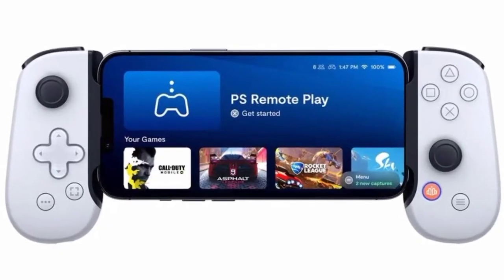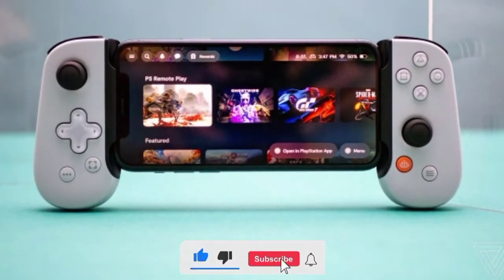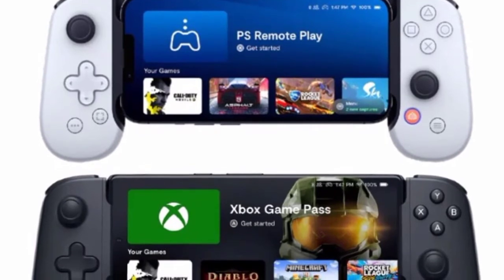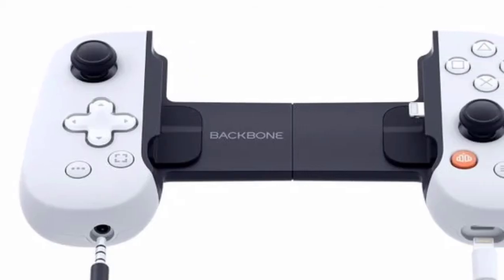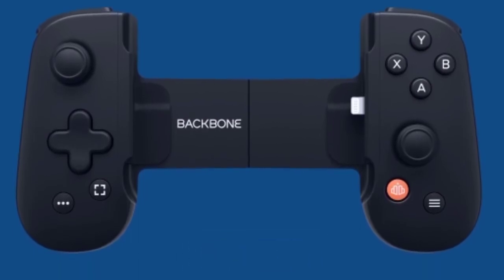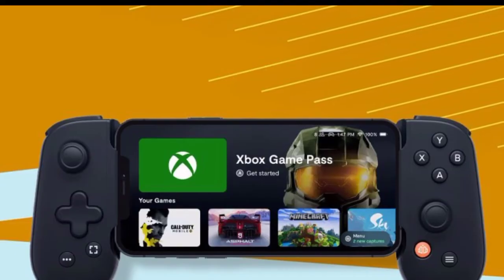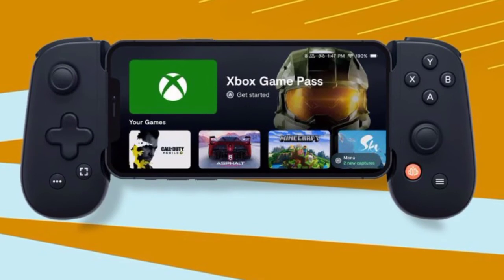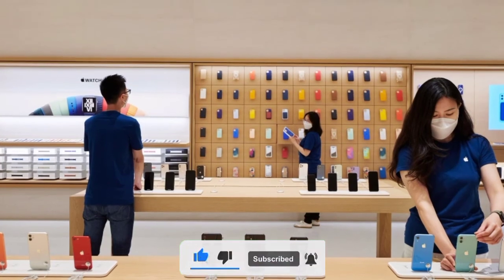Backbone PlayStation Edition Game Controller for iPhone.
Let us know your thoughts about this video in the comment section.
Also Watch
Why iPhones don't have a back button
Why Many Android users hate iPhone
The cheapest iPhone
Why iPhones don't use memory card
Do this if you drop your phone in water
What the apple glasses can do
Why all apple watches have a rectangular design
iPhone Tracking
Top 5 iPhone apps for wome.
Tesla Smartphone Full details
The best phone in 2022
How to avoid falling for online scams
Why Samsung screens are soo expensive
Avoid this when charging your iPhone